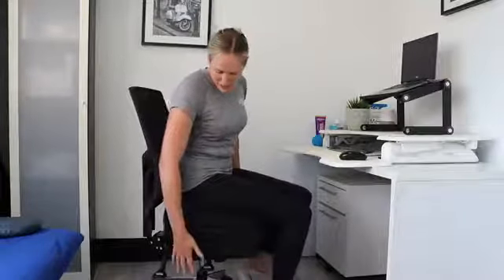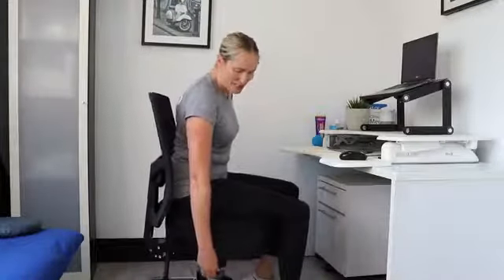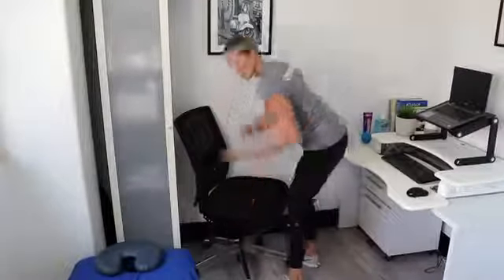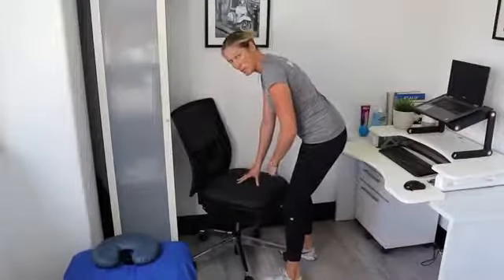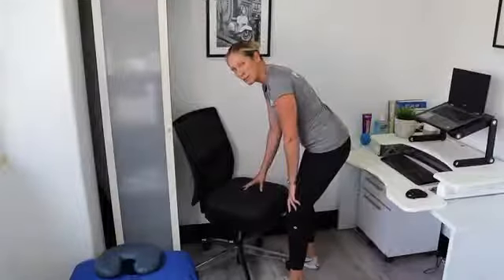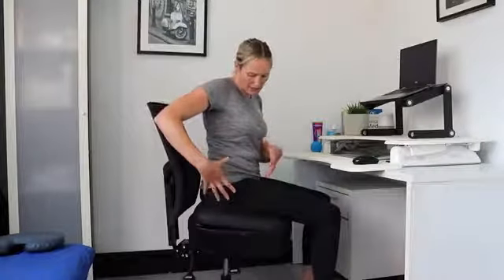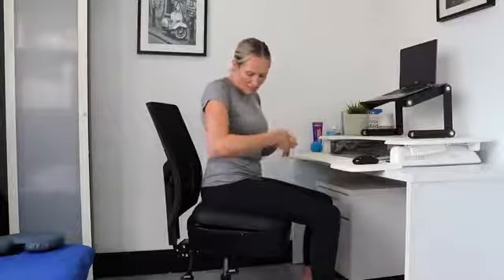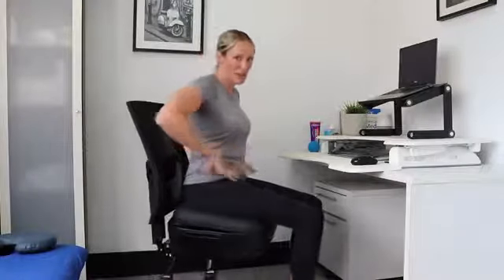Ergonomic Essentials - ErgoFlip® Worlds First 2 in 1 Active Chair Kathryn Anderson Physiotherapist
ErgoFlip comes complete with 2 interchangeable seating surfaces. Active Break-Out Seat boasting all the health benefits of a fit ball and a conventional cushion which converts into an office task chair.

The ErgoFlip is an innovative ergonomic office chair which offers the user multiple sitting positions. The key feature of the Ergoflip is an interchangeable cushion which allows the user to use a variety of sitting positions and postures throughout the day.

The ErgoFlip is designed to reduce the negative consequences of prolonged static sitting, and promote increased lumbopelvic motion throughout the day when compared to a traditional office chair.

The ErgoFlip has ergonomic features such as has high adjustability, seat height, backrest height adjustment for lumbar support, seat tilt control to individualise the device to the user.